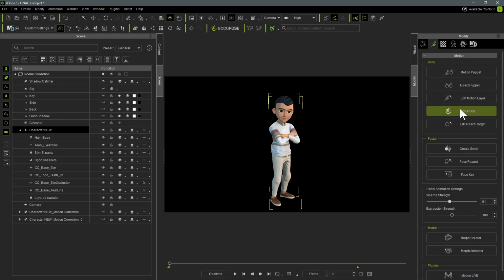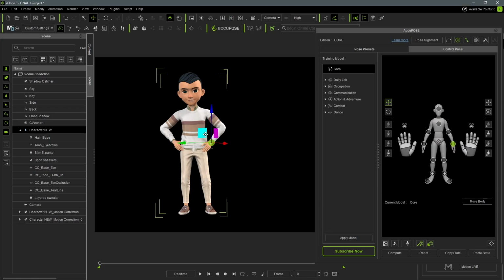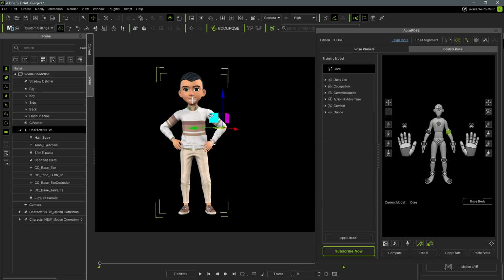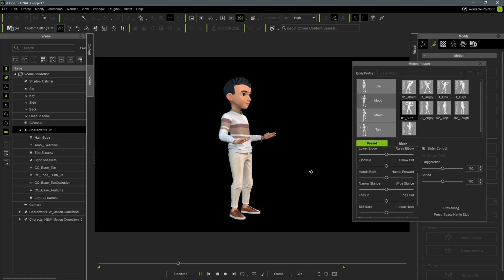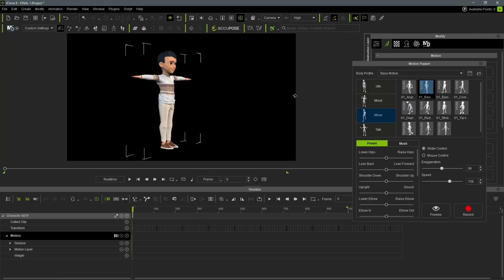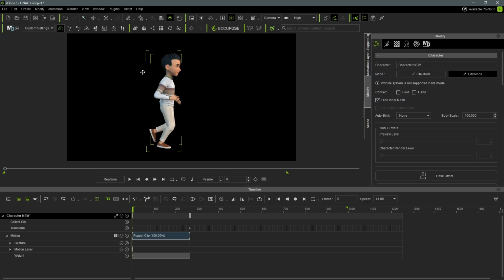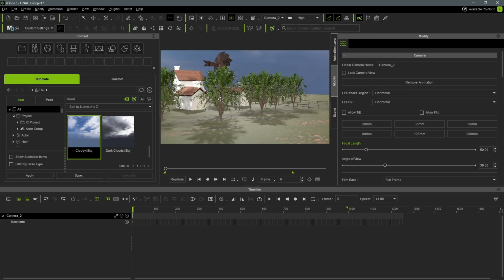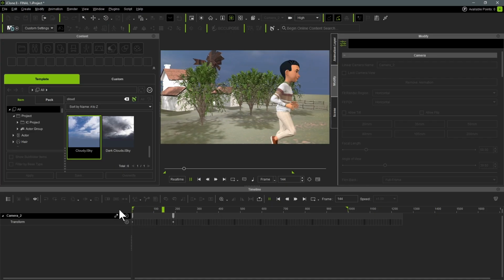Create Amazing Character Animations in iClone 8 | Beginner Tutorial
Ready to bring your 3D characters to life? In this beginner-friendly iClone 8 tutorial, you'll learn how to create smooth and realistic character animations using powerful built-in tools. Whether you're new to iClone or looking to improve your animation workflow, this step-by-step guide will help you animate with confidence.

✅ Create poses using AccuPose preset poses
✅ Use AI-assisted posing controls for realistic character adjustments
✅ Preview and record animations with Motion Puppet
✅ Animate character movement using keyframes

This tutorial is perfect for beginners, motion designers, and anyone interested in real-time 3D character animation.
Your support helps us create more free tutorials every week!